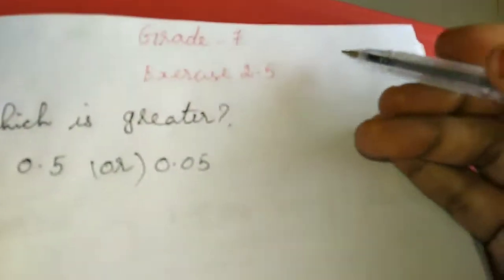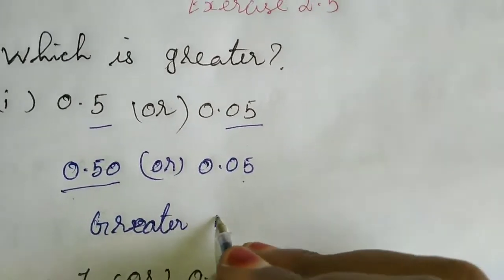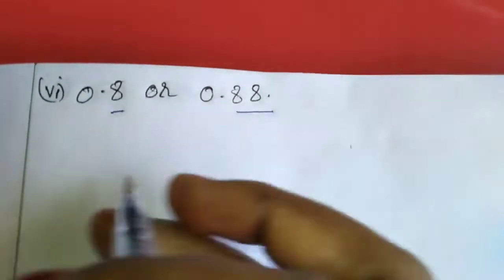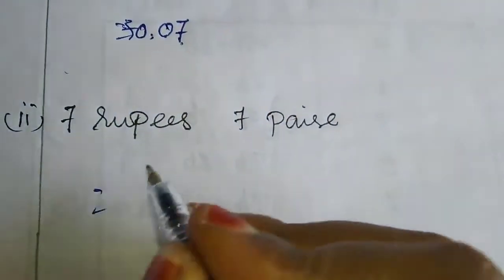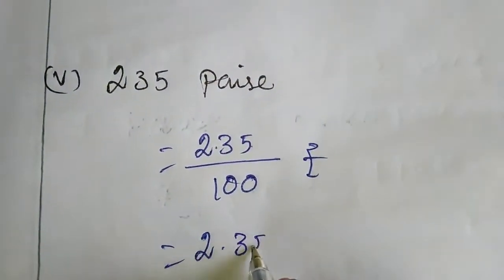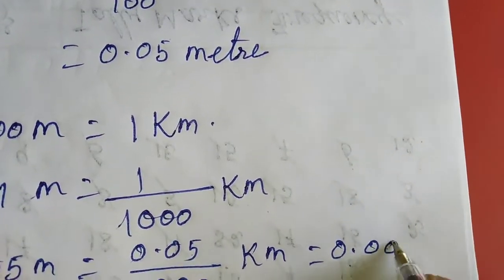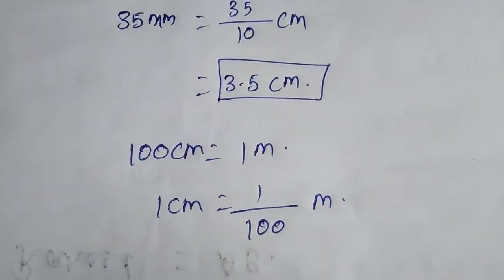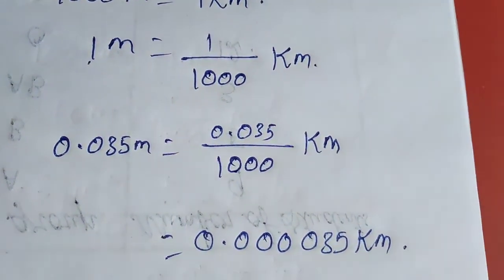Sjv Grade7 Ex2 5 Q1,2,3 1